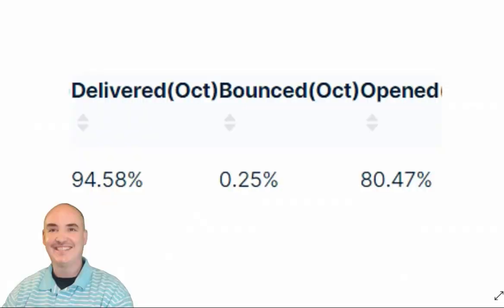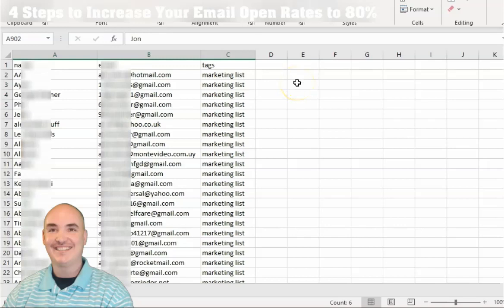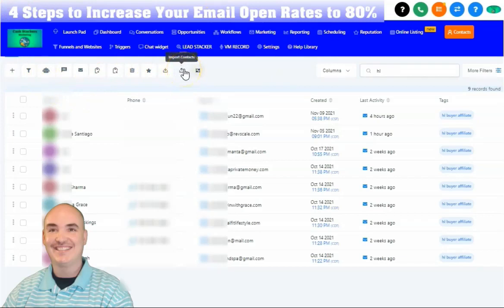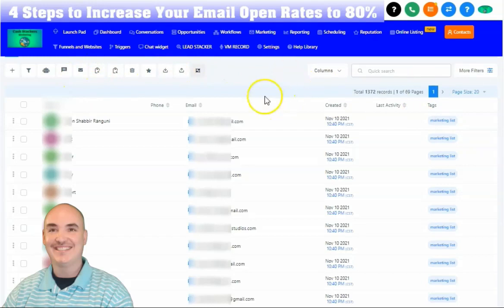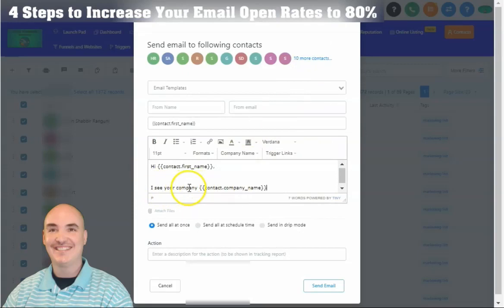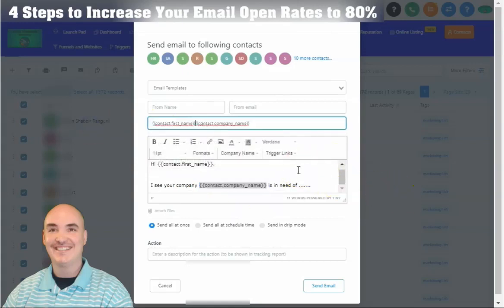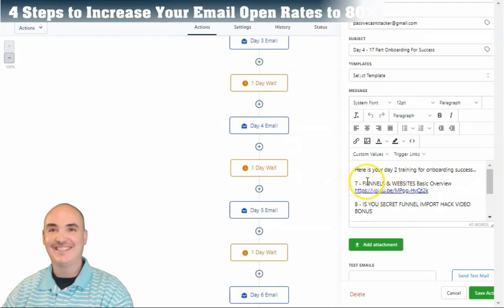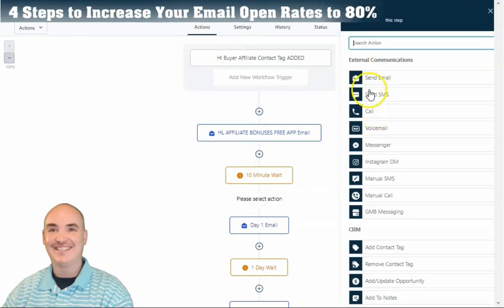4 Steps to Increase Your Email Open Rates to 80% - GOHIGHLEVEL Lead Nurturing Smart Lists Marketing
I ◀◀◀ Increase Your Email Open Rates NOW FREE 14 Day TRIAL

When you get HighLevel from my link YOUR BONUS WILL BE:
1) 2 Hacks To Get Unlimited High Dollar PRO Funnels in any niche
2) Free Access To a Software to help with one of the hacks.
4) 17 Video Onboarding For Success Training Course
5) My Personal Automation Snapshot That I Use

IF YOU BECOME A PRO UNLIMITED $297-$497 USER AFTER 14 day Trial - 🔆🔆 I will give you a 1HR 1on1 zoom consult on GHL or YT RANKING 🔆🔆

🎬  Increase Your Email Open Rates Video Key Moments🎬
00:00:00 - Increase Your Email Open Rates up to 80% using GOHIGHLEVEL
00:00:41 - Step 1 How to Use Tags & Segmentation in Go High Level
00:02:28 - Import Tags & Contacts
00:03:35 - Step 2 Email Personalization in gohighlevel
00:03:55 - Custom Value Segmentation in Bulk Emails
00:05:03 - Step 3 Personalized Subject Line using highlevel
00:05:55 - Step 4 Drip Feed Targeted Email Workflows

Do you have an email marketing strategy? In this email open rates training, we will show you why you should optimize your emails for better results. Email open rates can be addressed by creating an email series with Smart Lists.  No matter what type of email marketing strategy you are running, there is always room for improvement.  We will discuss email segmentation and show you how to segment your email list for more effective emails Lead Nurturing.  One of the most difficult parts of email marketing is the email open rates.  The email open rates will increase after you learn how to segment your email list.  If you properly optimize your email, you will increase the email open rates. Alternatively, you can get email open rates by using gohighlevel Lead Nurturing, which is a video funnel email marketing platform.  There is nothing better than mass email marketing and mass email open rates when they are customized and personalized to each recipient using Smart Lists and tags.  Come learn how mass email marketing works, and get ready to increase email open rates.

In this video, I will be explaining about email open rates.  Email open rates are really important to marketing as it shows the engagement of that email. These open rates also mean more people to listen to the email campaigns you are sending.

No matter what type of business you're in, you're going to need an email marketing tool in 2022.  Enjoy this free gohighlevel email workflow demo on Smart Lists.

If you are already using gohighlevel we recommend this in-depth gohighlevel bulk email demo video.  We will be showing you how to effectively set up your email automation gohighlevel app.  Please enjoy this free gohighlevel email automation demo that we will be showing today.  You can find out how to send emails from the dashboard withing 30 seconds.   If you need more info, just go ahead and sign up for the free 14-day trial.  We will take our time to properly show the gohighlevel email automation Lead Nurturing strategy to you.  We hope that you enjoy this gohighlevel email workflow Smart Lists demo that we just sent you.